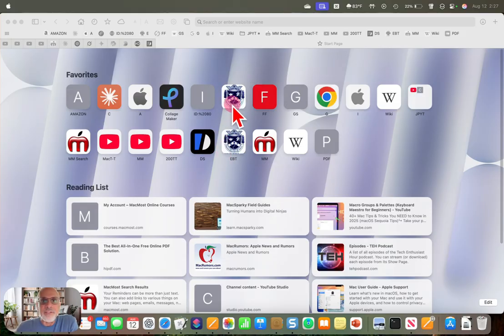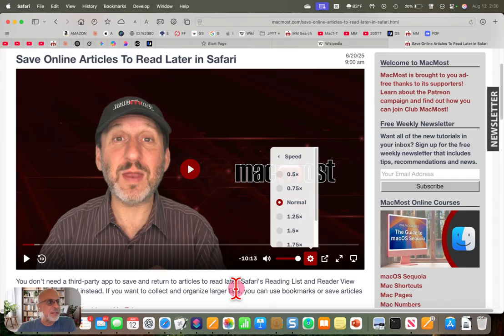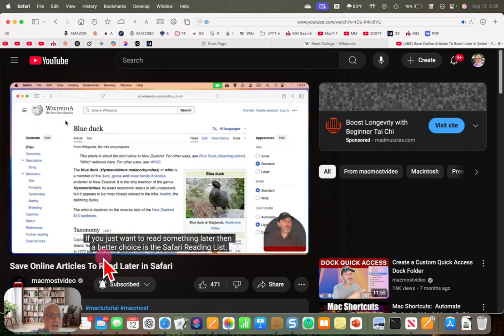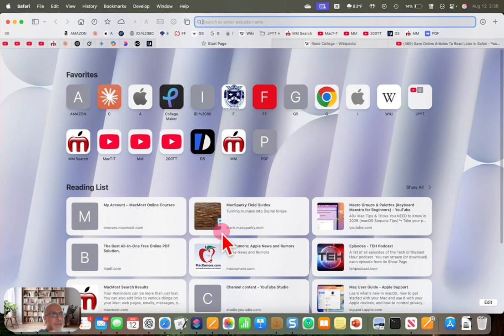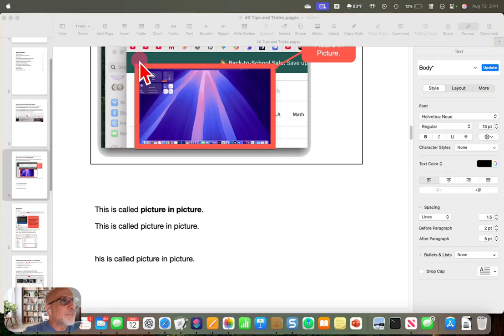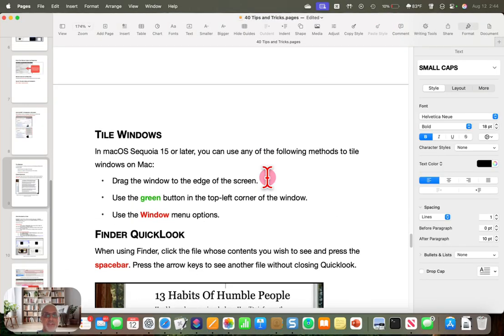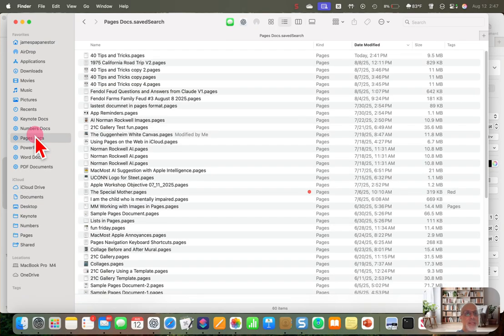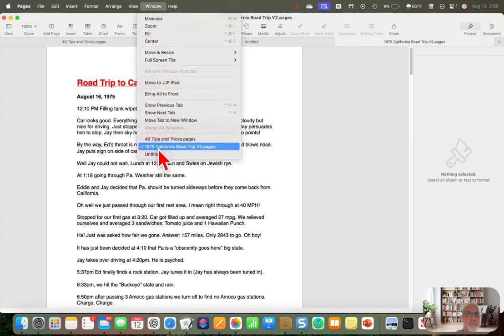Apple Workshop Review: 08/08/2025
This video discuss the following: Start page in Safari, Picture in Picture Using Video Viewer, Reader View, Jumping Ahead While Watching a Youtube Video,Looking at All the Open Tabs at One Time, Paste Text Without Using the Formatting,Moving Icons on the Menu Bar,Adjust Volume in Smaller Increments, Use ChatGPT to Summarize a Document, Tile Windows, Finder QuickLook and Open Documents in Tabs.